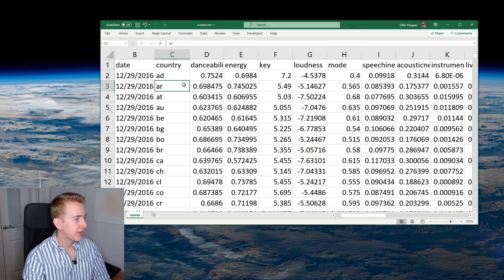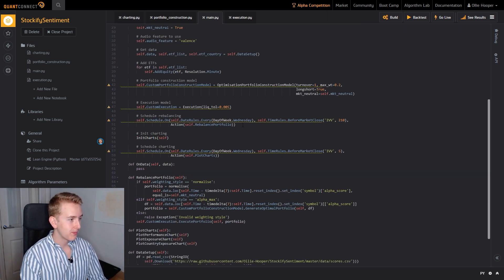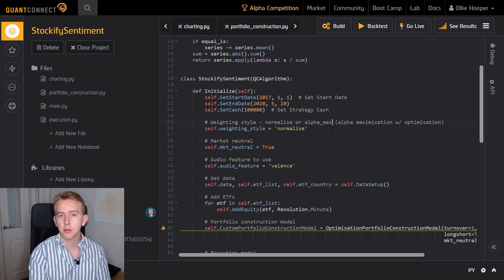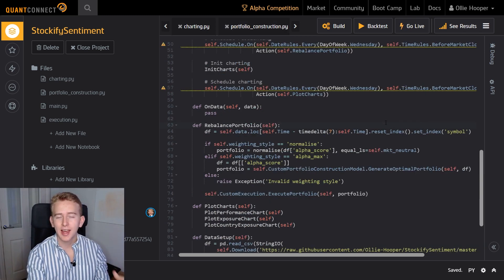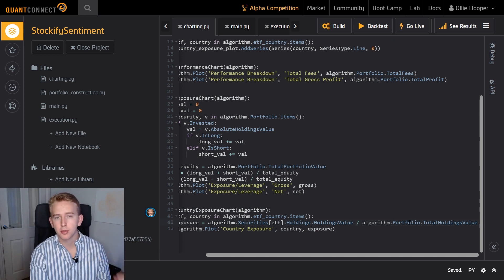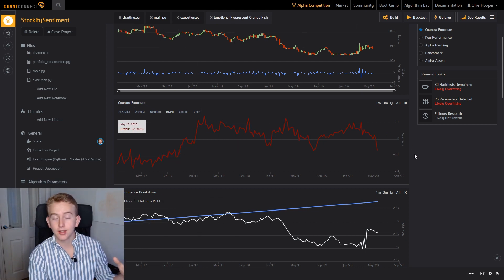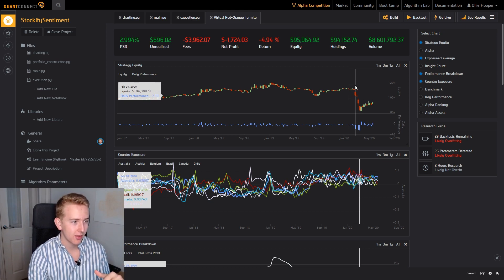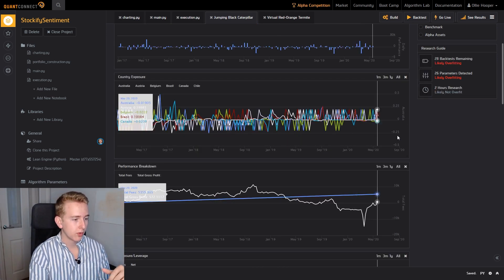Trading Bot using Music Sentiment! (Python and QuantConnect)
In this video we use the data from my last video to trade country ETFs using music taste! We code a trading bot in Python on the QuantConnect platform.